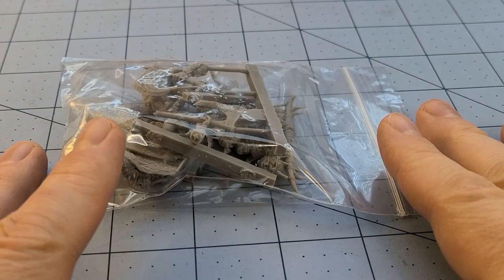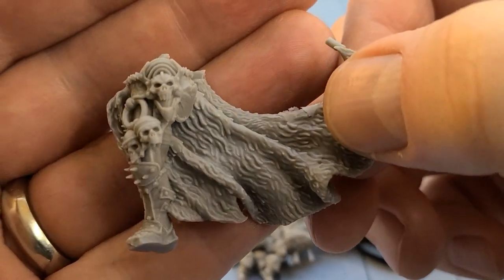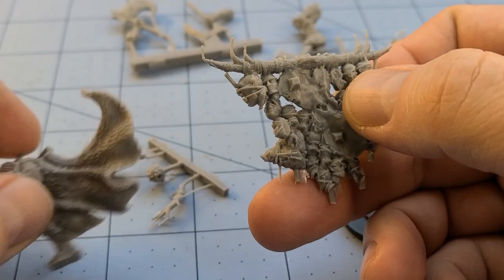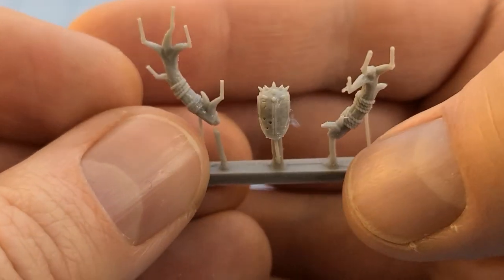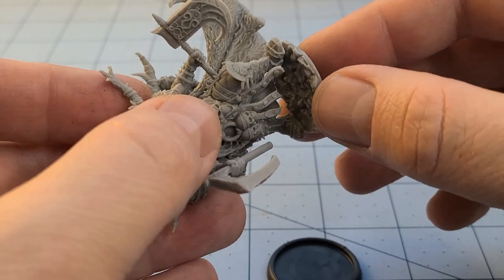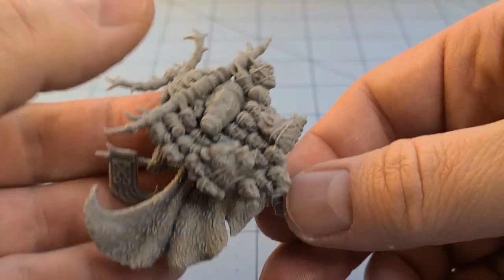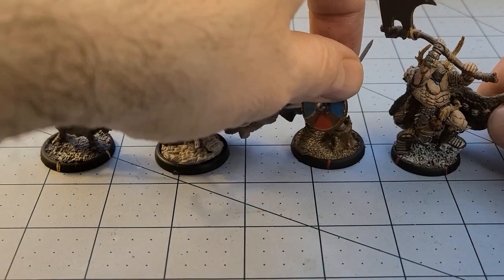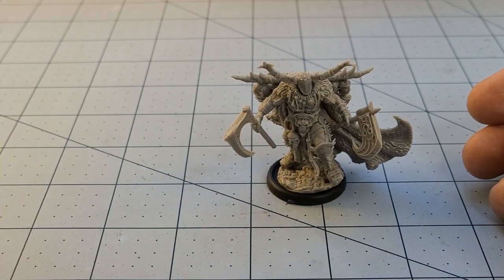Mierce Miniatures: Garth of Kernow, Kill Drune of the Ysians, ready for battle!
I love Mierce models, but I HATE reviewing them, if only because they send me into a deeper and deeper rabbit hole reading up on a lot of the games' ties to history and fantasy.  Happens every time.  Took me well over an hour to write this damned description due to reading up on Kernow, the origins of the Ysians and the city of Ys, Brittany and its various occupants and rulers, Celtic mythology, the Falcolm game series Ys, and a good other half dozen topics I probably partially glanced over.
But the figure- THE FIGURE!  I wanted this guy as soon as I saw him.  Originally mounted on an impressive manticore, they also offered a dismounted version, with the caveat that they were only sold as a bundle originally.
Now we can get the foot version separate, and I bought one as soon as possible!  Ace sculpting by Rafael Dioli, who modeled a figure that matches the style and savagery that Stephane Simon got the line started with.  Sadly I made a mistake in the video thinking Bob Plociennik sculpted this model.  Whoops!
Even if you aren't keen on the actual Darklands rules, this guy would make a super impressive Chaos warrior of some sort.  You could definitely see him leading an impressive horde of evil forces across the battlefield!
Some random notes- his legs didn't exactly line up with the notches on the base, and there seem to be some extra keyed spots on his cape.  I'm guessing this is to facilitate using these parts on both mounted and foot versions perhaps?  Not really sure.  It doesn't pose a huge issue though.
This guy is big too.  Almost as big, if not bigger than the classic Carrowek figure, Carrowek being one of my all time favorite models.  Garth is a bit hunched over with all his trophies though, so I'll give him the size advantage in the end.  Once completed, the model definitely has a lot of presence!
Now if Mierce can get those resculpted Annik of Carn Bran sculpts up for sale soon.